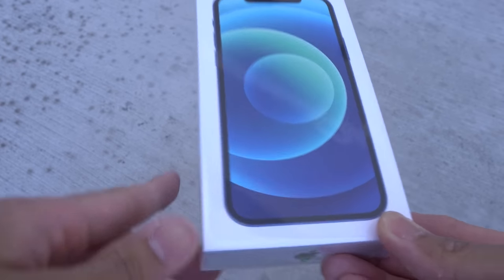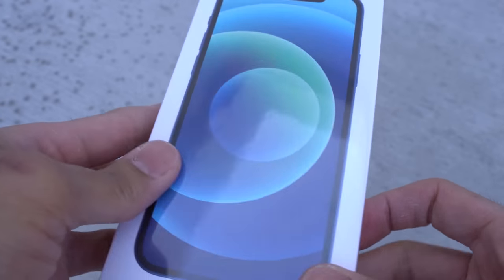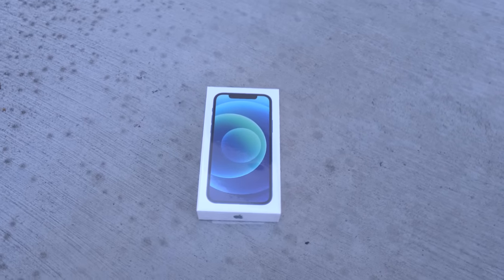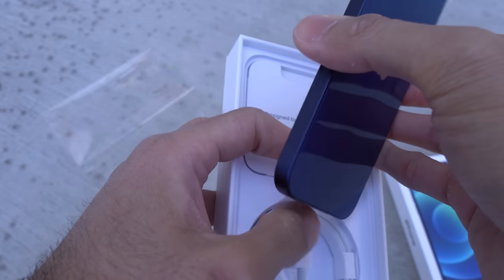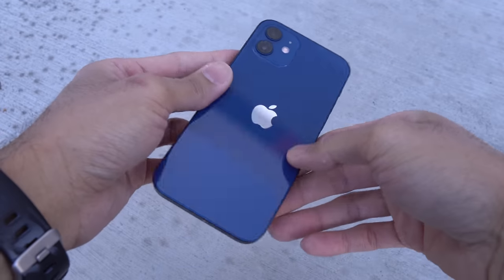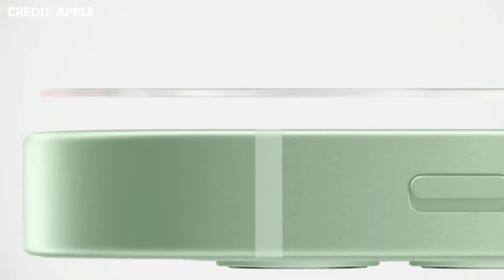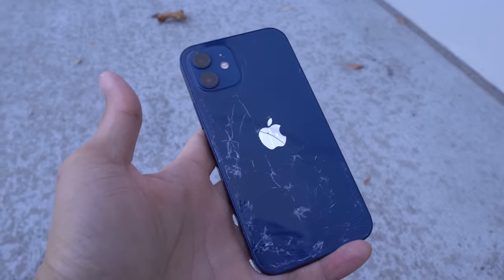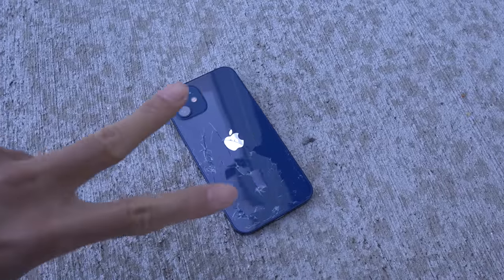iPhone 12 DROP TEST! Is Ceramic Shield 4x Durable?!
iPhone 12 drop test! Durability testing the performance and resistance of Ceramic Shield glass "Toughest glass on any smartphone."

Get the iPhone 12 here:
iPhone 12
iPhone 12 Pro
iPhone 12 Pro Max
iPhone 12 mini

Background music [outro]:
beatsbyNeVs - Dark Mage [FREE DL]